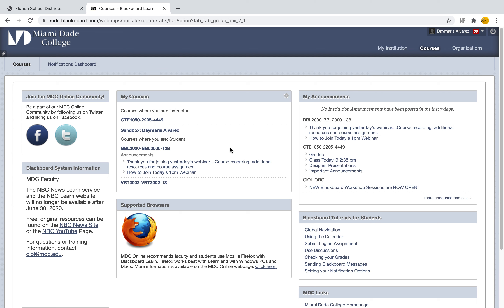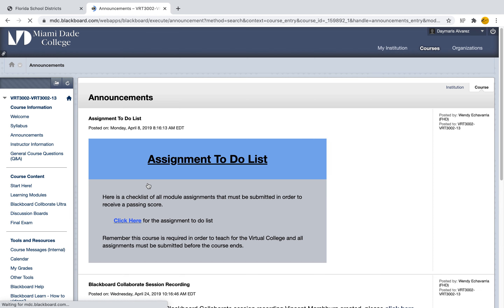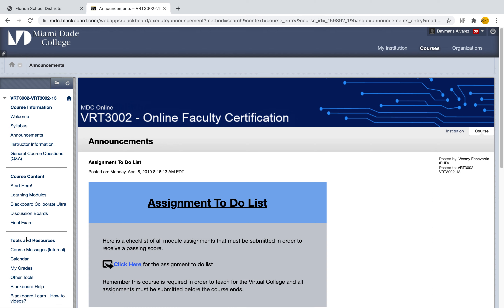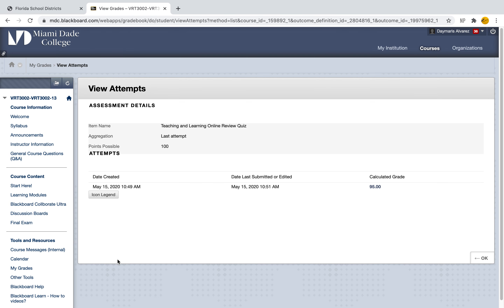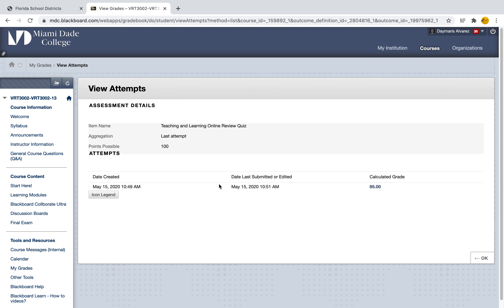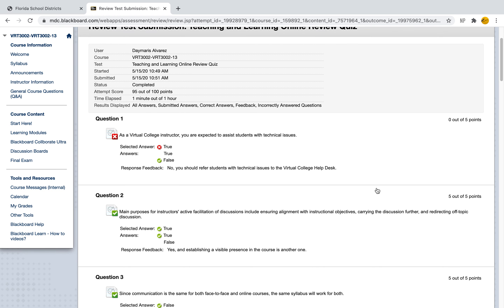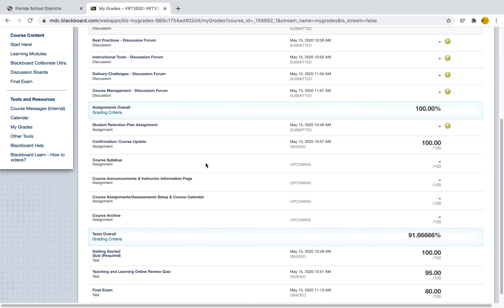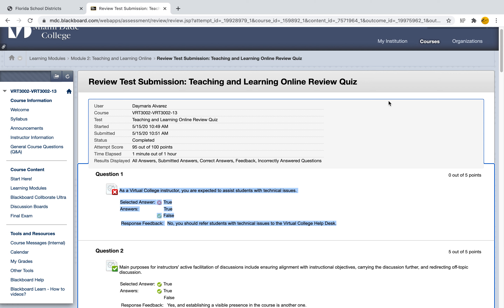Blackboard: Response Feedback for Assessments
In this video, I will walk students through finding the response feedback provided by their professors on their assessments. Many professors provide response feedback to quiz and test questions, so students are able to understand which questions they missed and why.